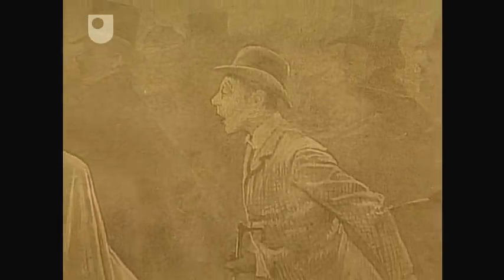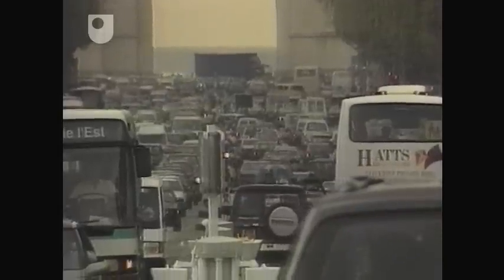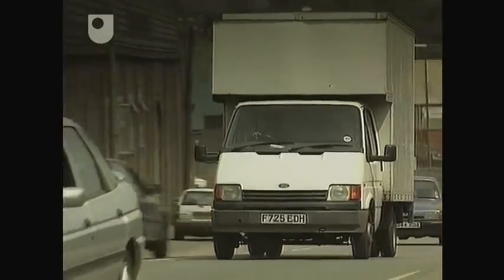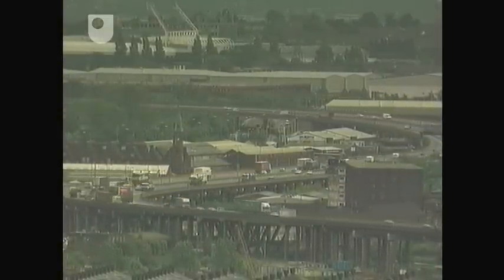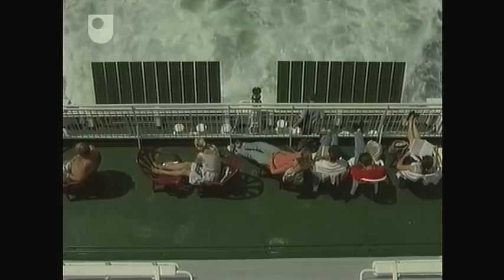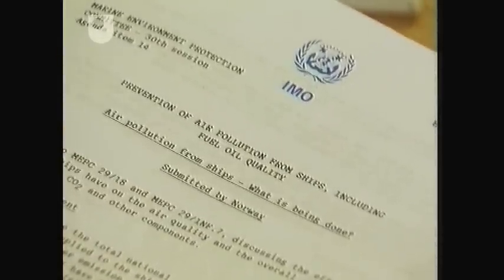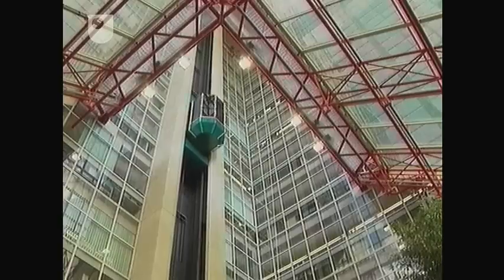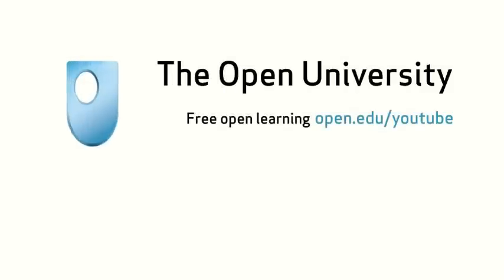Air Pollution - Combating Air Pollution (1/5)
Keeping watch on the invisible. The Clean Air Act banished smog from our cities in the 1950s, but today there are new types of air pollution .